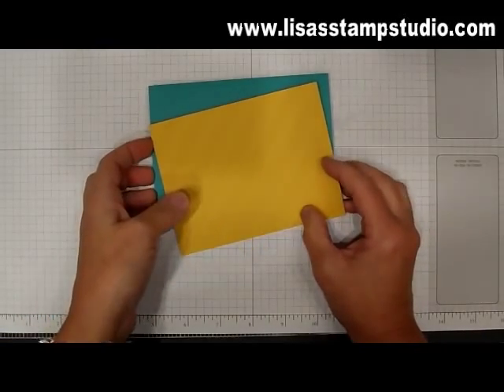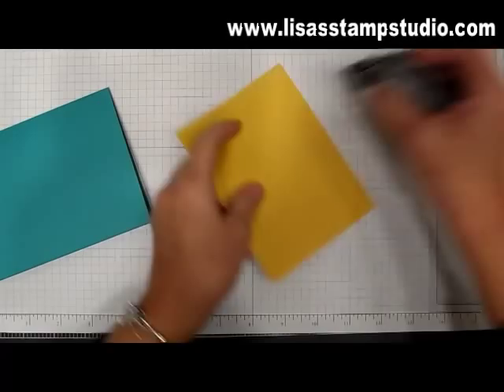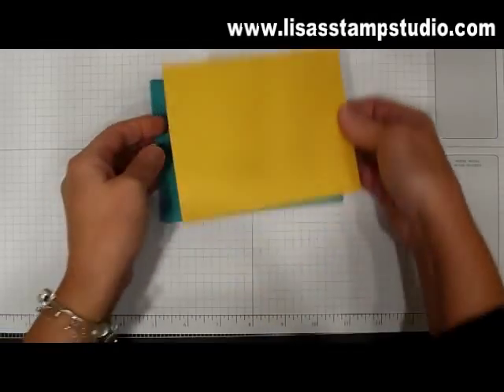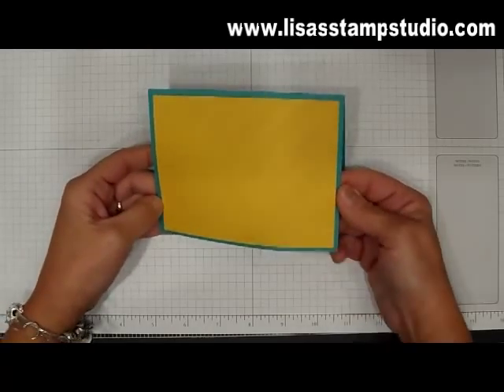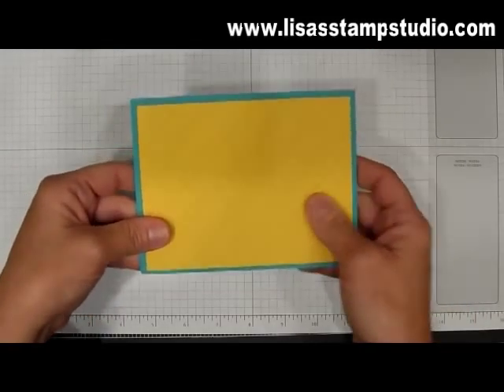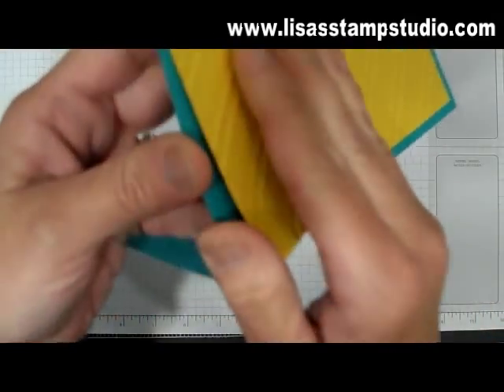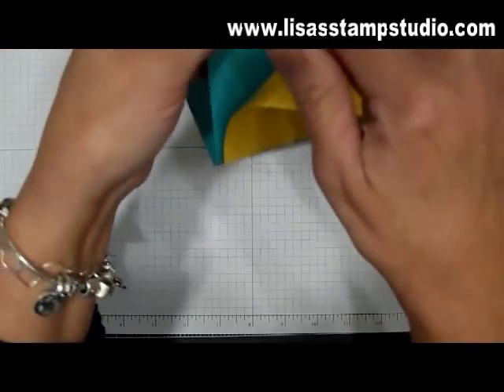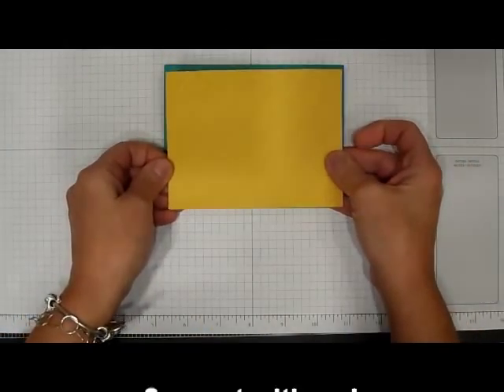How to remove adhered cardstock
If you mistakenly adhered your cardstock here's a way to remove it.  Give it a few huffs!